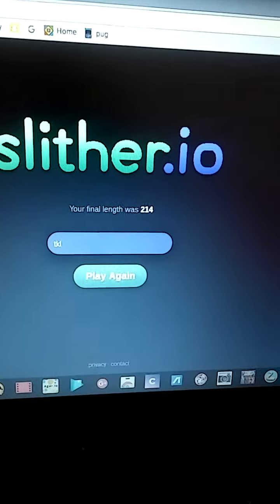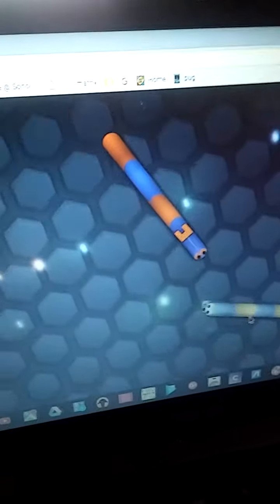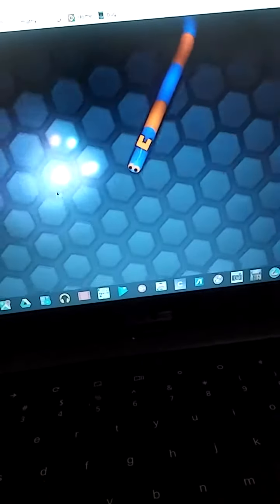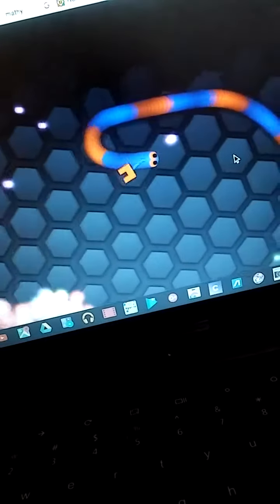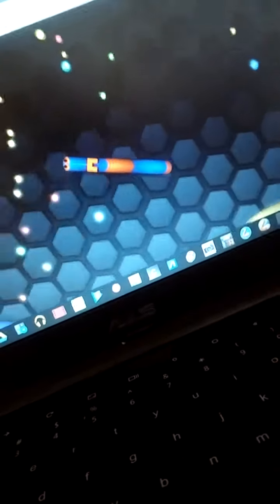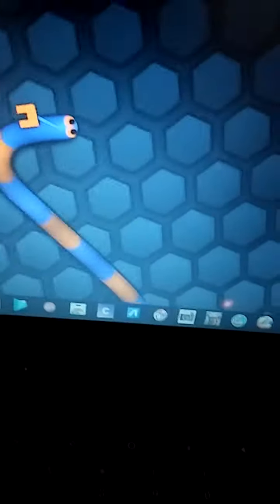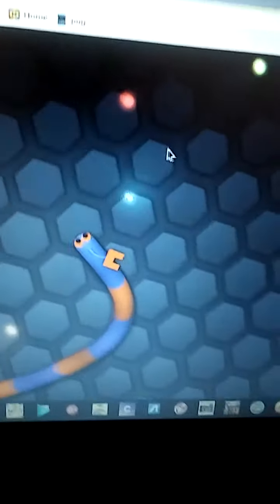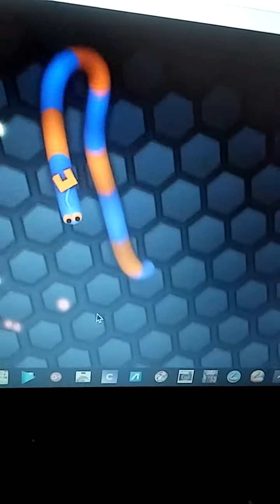1 vlog ever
I am so happy 😃😃😝